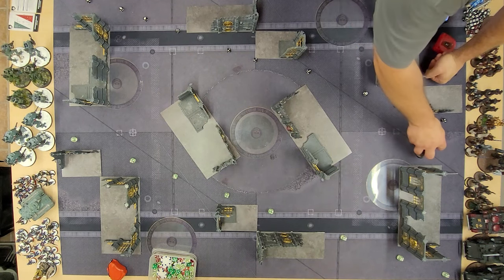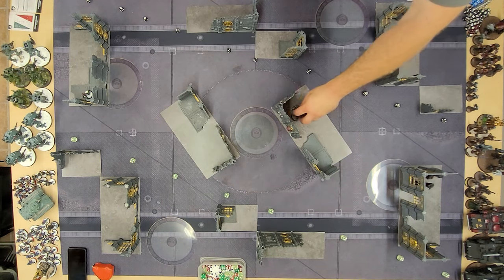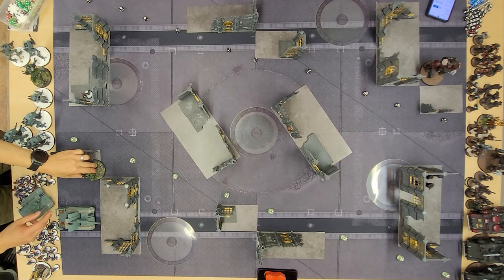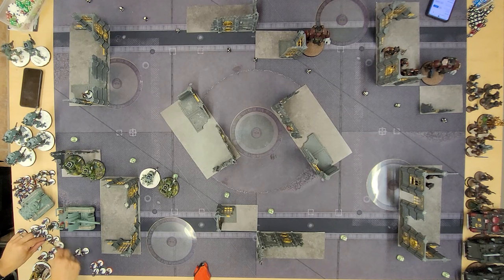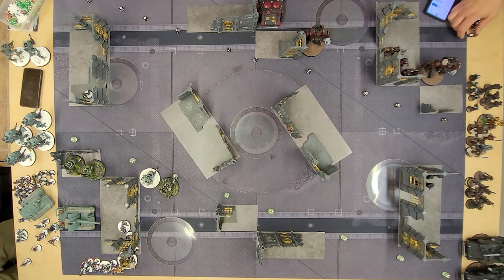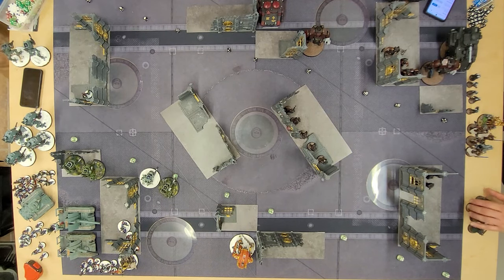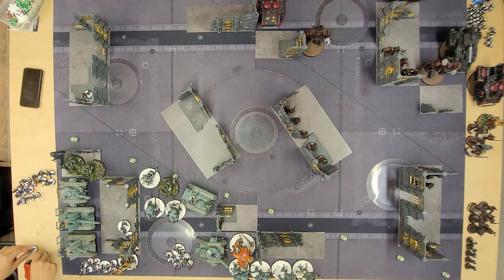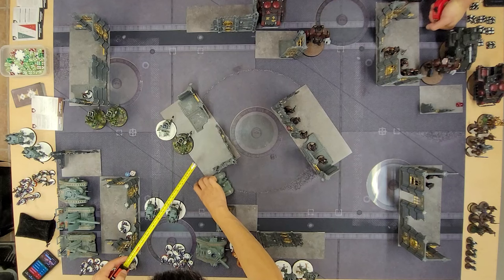Tactics video - deployment tips & hints for Astra Militarum | 10th edition | Warhammer 40,000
I explore some principles and ideas to deployment in 10th edition for Imperial Guard. On screen I show a game I played against Black Templar's.

Contents of this video:
Intro - 00:00
The missions - 00:49
The terrain - 01:41
Opponent's army - 02:24
Turn 1 charges - 03:08
Infiltration units - 04:13
Opponent's best units - 05:12
Units for in DA - 06:10
Pre-measure movement - 06:46
Units on objectives - 08:13
Table corners - 09:01
Opponent's reinforcements - 10:53
Your reinforcements - 11:25
Redeployment abilities - 10:53
Wrap up - 12:32
Patreon platoon roll call - 13:02